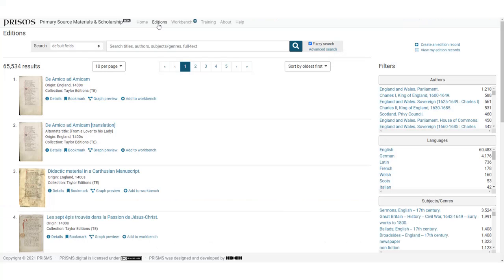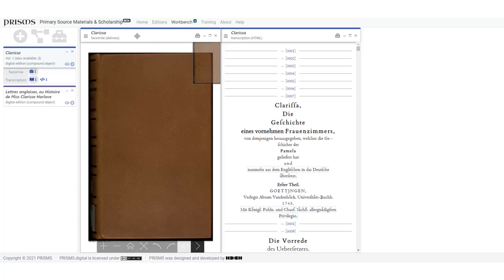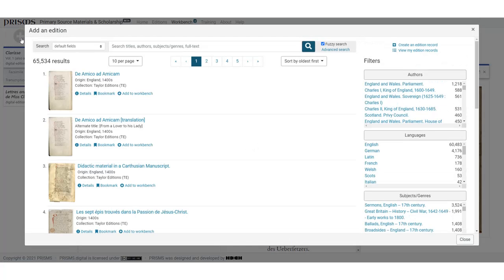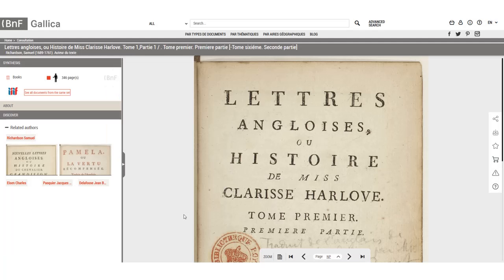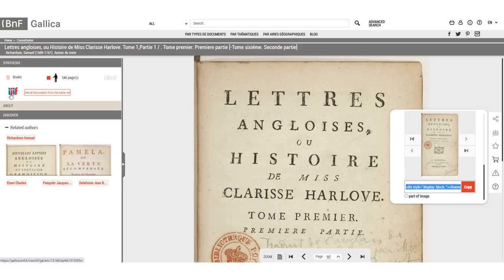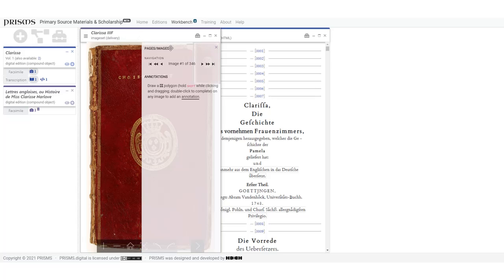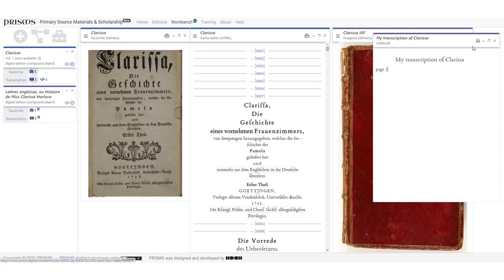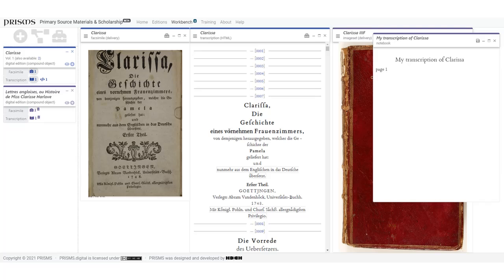Adding Resources to PRISMS